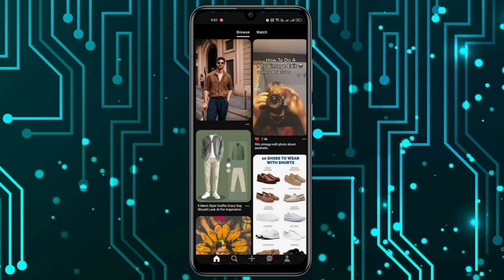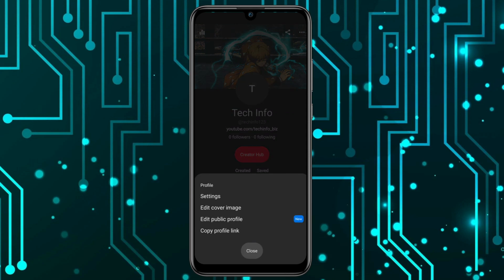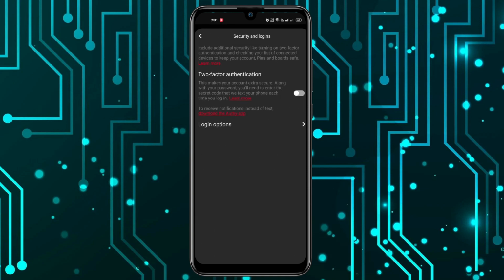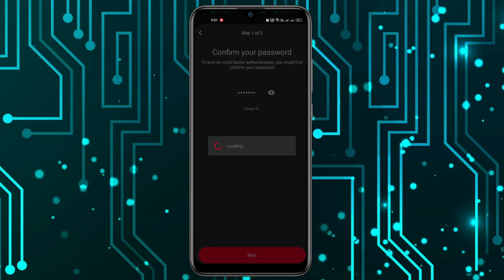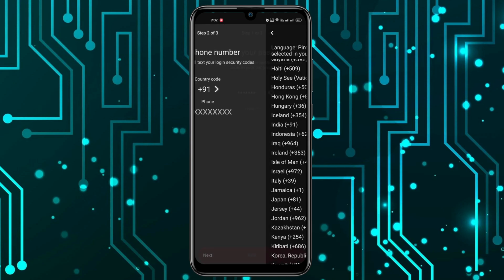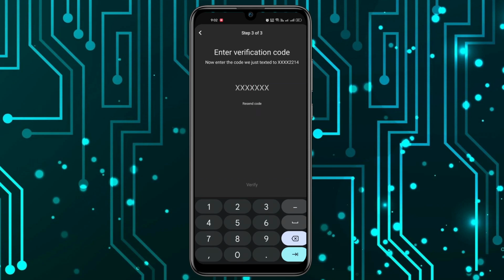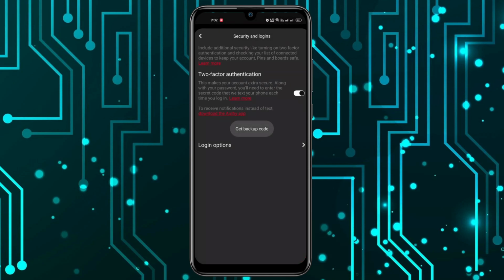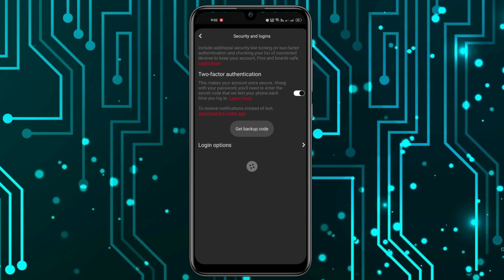How to Turn ON Two Step Verification or Two Factor Authentication on Pinterest Mobile APP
In this tutorial, we'll guide you through the process of enabling two-step verification, also known as two-factor authentication, on the Pinterest mobile app. Enabling this security feature adds an extra layer of protection to your Pinterest account, helping to safeguard your personal information.

Here's a step-by-step guide on how to turn on two-step verification on the Pinterest mobile app:

Launch the Pinterest App: Open the Pinterest mobile app on your device. Make sure you're logged into your Pinterest account.

Access Account Settings: Tap on the profile icon located at the bottom right corner of the app's navigation bar. This will take you to your profile page.

Go to Account Settings: On your profile page, tap the gear icon or the three-dot menu icon (depending on your app version) to access your account settings.

Open Security Settings: In the account settings menu, look for the "Security" or "Privacy and Security" option. Tap on it to access the security settings for your Pinterest account.

Enable Two-Step Verification: Within the security settings, you should find an option to enable two-step verification or two-factor authentication. Look for "Two-Step Verification," "Two-Factor Authentication," or a similar option and tap on it.

Set Up Two-Step Verification: Pinterest will guide you through the process of setting up two-step verification. This typically involves linking your account to a phone number or a third-party authentication app.

Choose Verification Method: Follow the on-screen prompts to select your preferred verification method. You can choose between receiving verification codes via SMS or using an authentication app like Google Authenticator or Authy.

Enter Verification Code: Depending on the method you chose, you'll either receive a verification code via SMS or generate one using the authentication app. Enter the verification code in the Pinterest app to confirm and activate two-step verification.

Save Changes: After setting up two-step verification, make sure to tap "Save" or "Done" to save the changes to your account settings.

Congratulations! You've successfully turned on two-step verification on the Pinterest mobile app. From now on, when you log in to your Pinterest account, you'll be prompted to enter a verification code in addition to your password.